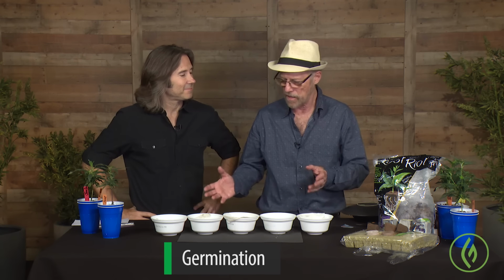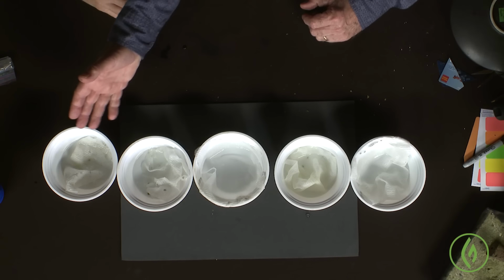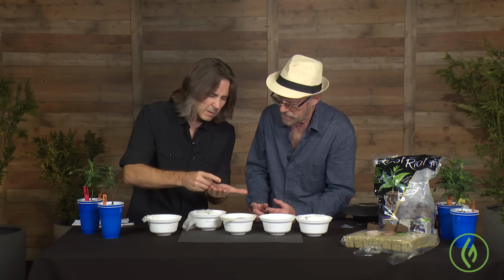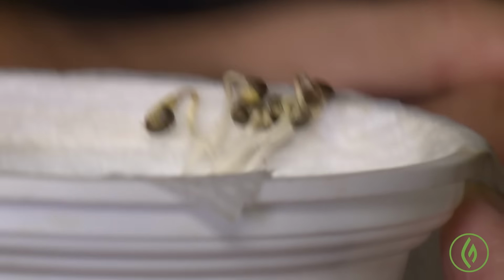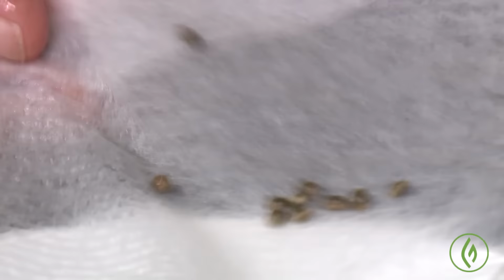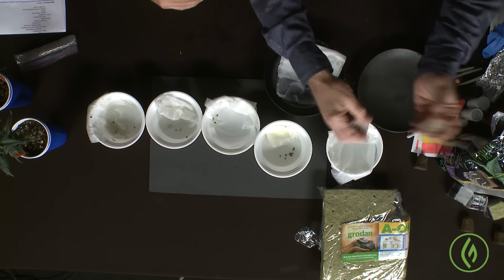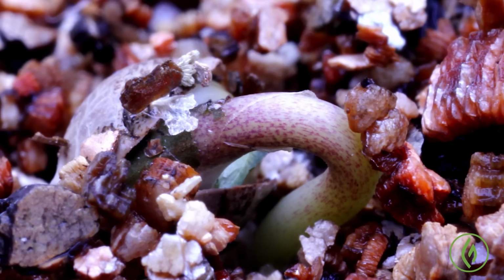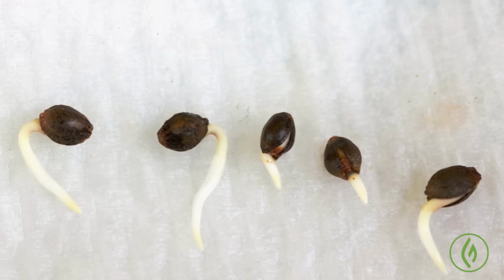Cannabis Seed Germination Tutorial: Mel Frank & Derek Gilman / Ganjier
Enrollment is now open for the 2023 Ganjier Cannabis Certification Program

Legendary breeder, cultivator, author, photographer, and Ganjier instructor Mel Frank literally wrote the book on cannabis cultivation with his seminal bestseller "The Marijuana Grower’s Insider’s Guide" in 1974.

Inducted into the Cannabis Breeders Hall of Fame in 2019, Mel’s award-winning photos, publications and cultivation techniques, spanning several decades, have become the cornerstone knowledge of any solid cannabis education.

We're lucky to have him as a Ganjier course creator and instructor on cannabis plant botany, and in this tutorial, he teams up with Ganjier Director Derek Gilman to demonstrate tips, tricks and best practices about that all-important first step of germinating your cannabis seeds.

For more information on the groundbreaking Ganjier Cannabis Certification Program, now open for enrollment,